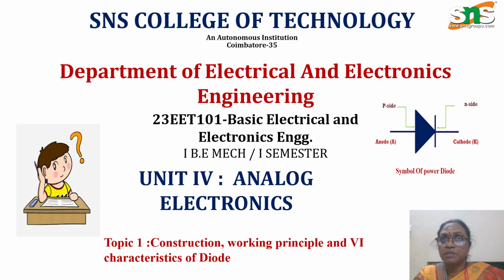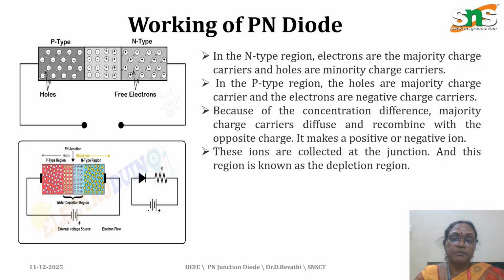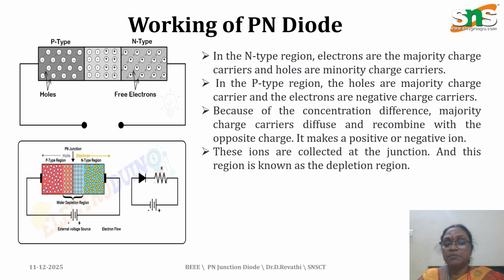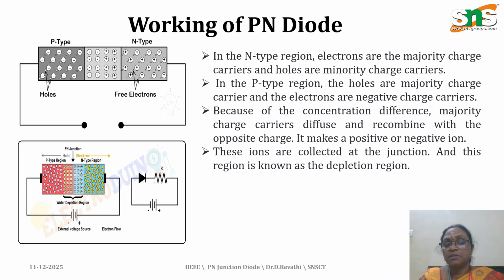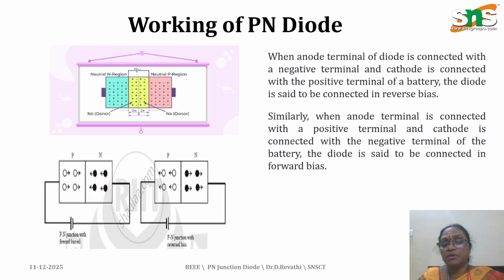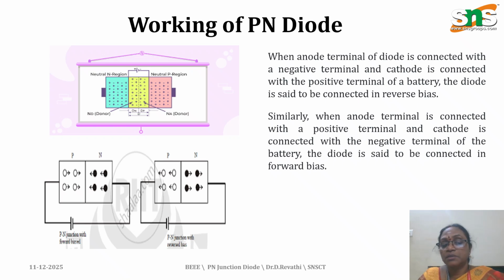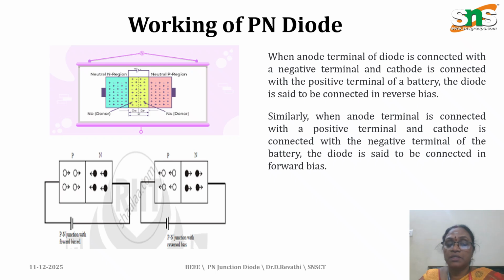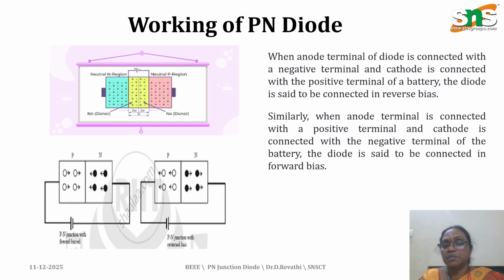WORKING OF PN DIODE | BEEE | SNS Institutions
This video about A diode works based on the behavior of the PN junction under different biasing conditions. When the diode is forward biased (p-side connected to positive and n-side to negative), the depletion region narrows, allowing current to flow easily across the junction. In reverse bias, the p-side is connected to negative and the n-side to positive, which widens the depletion region and blocks current flow. Because of this property, a diode allows current to pass only in one direction while preventing flow in the opposite direction.